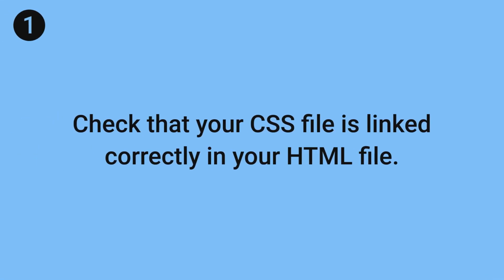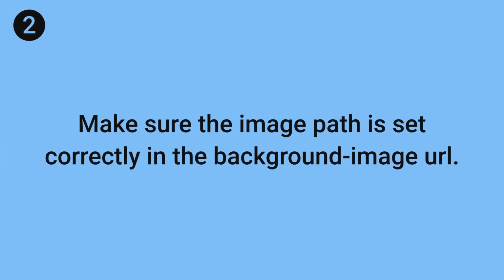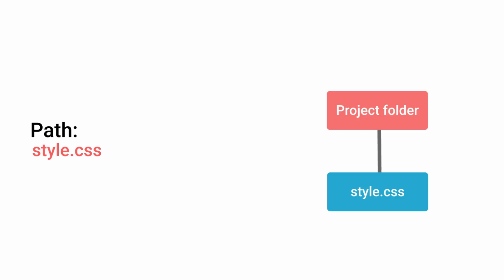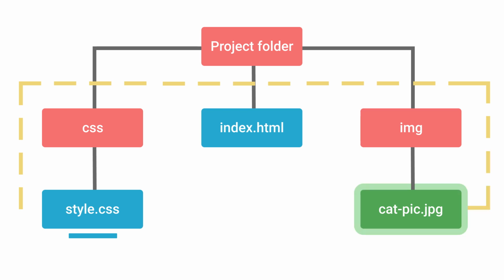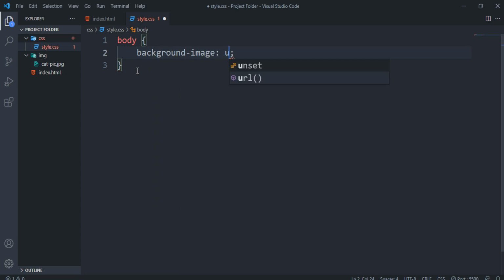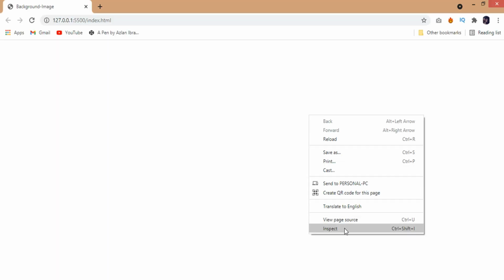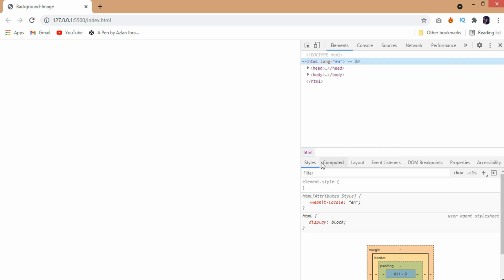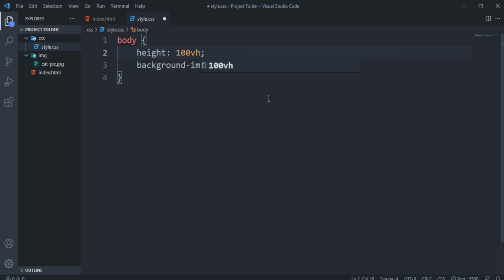How to fix background-image not working - HTML / CSS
Hello everyone! In this video we'll talk about how to fix background-image not working by HTML and CSS. background-image in CSS can be tricky so watch the full video and fix this problem.

and One more thing.
This channel is made for Coding questions and Answers, If you're looking for  how to increase your programming skill then, you're at the right place.

Thanks.